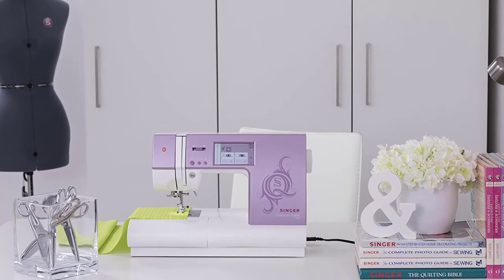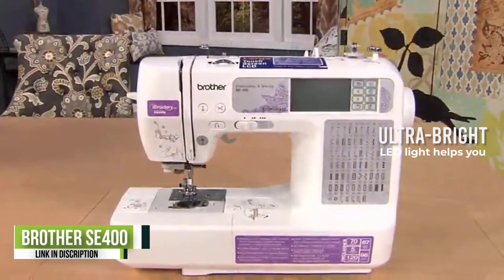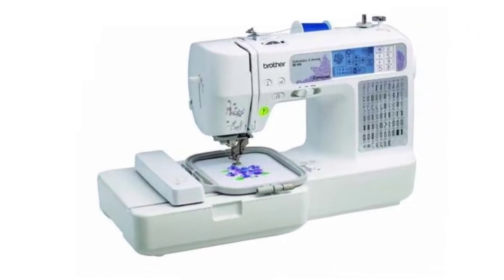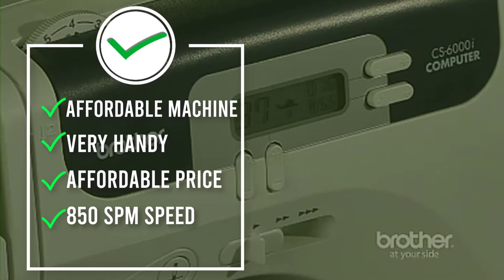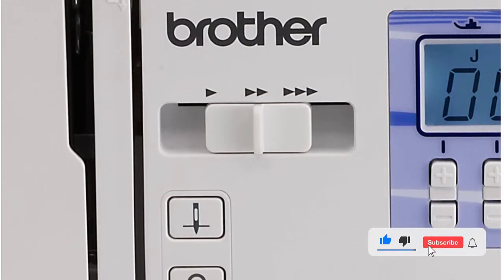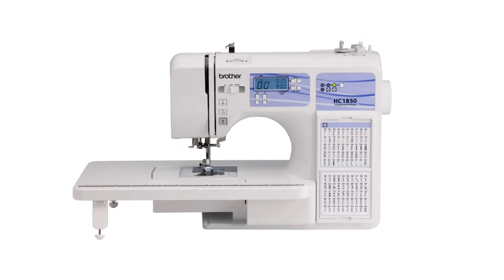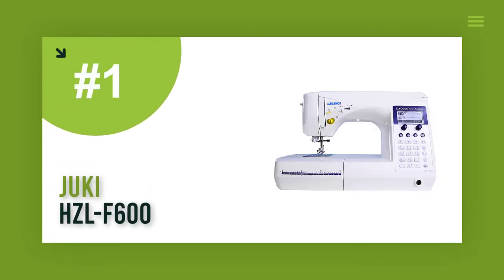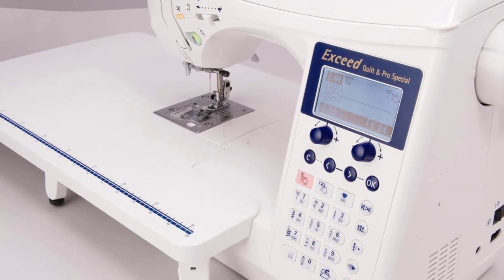Sew With Precision: Discover The Best Computerized Sewing Machines of 2023! (Top Picks)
Experience the future of sewing with the Best Computerized Sewing Machines. Say goodbye to manual adjustments and enjoy features such as automatic threading, customizable stitch patterns, and improved accuracy. Upgrade your sewing game now

Top 5 Best Computerized Sewing Machines In 2023.

🛒 Product Links 🛒

1. ✅ Juki HZL-F600

2. ✅ SINGER Quantum Stylist 9985

3. ✅ Brother HC1850

4. ✅ Brother CS6000i

5. ✅ SINGER 9960

💥 Best Selling Computerized Sewing Machines

✦✦✦ Chapters ✦✦✦

0:00​​ - Intro
0:49 - SINGER 9960
2:06 - Brother CS6000i
3:20 - Brother HC1850
4:42 - SINGER Quantum Stylist 9985
5:59 - Juki HZL-F600

     qualifying purchases.